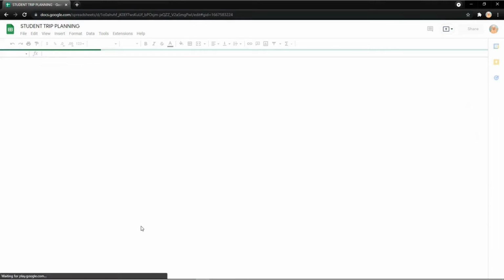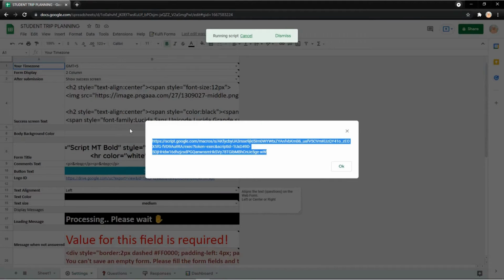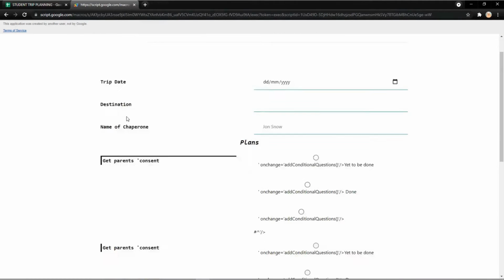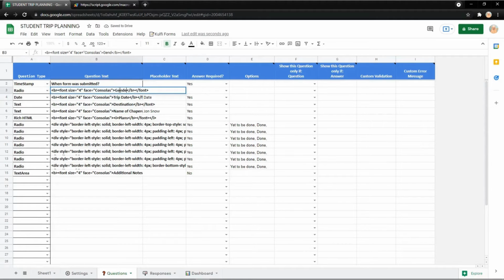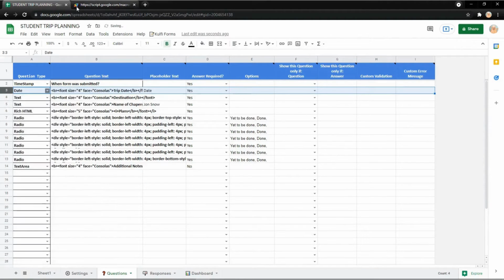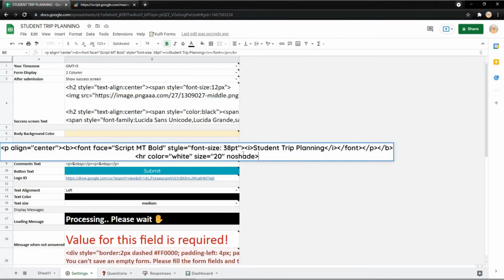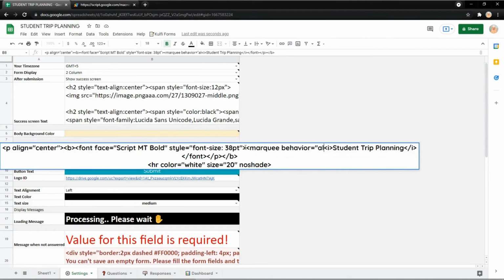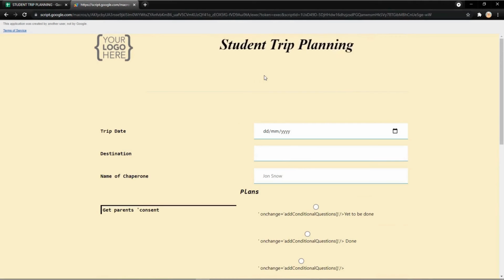How To Create Student Trip Planning | Checklist Form | Preparation Form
How To Create Student Trip Planning
Checklist form, Prep form, Preparation form, Help form,trip form, event form, Planning form, trip planning form, Event planning form,